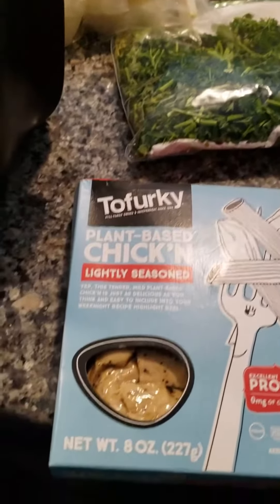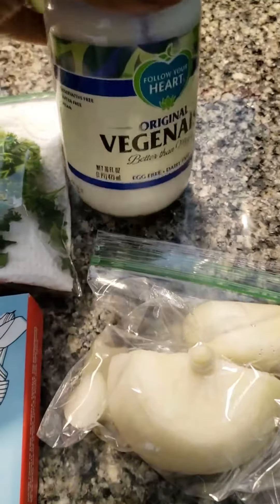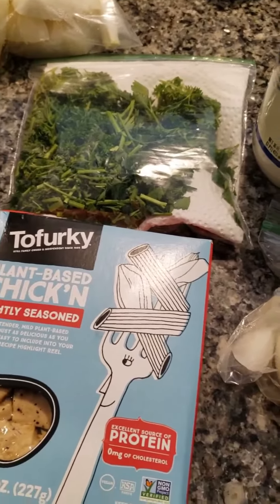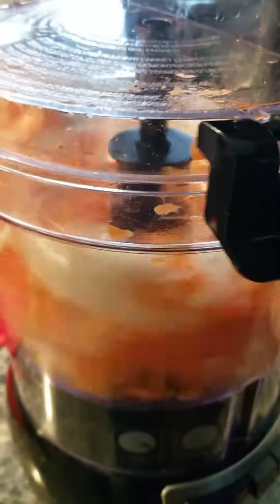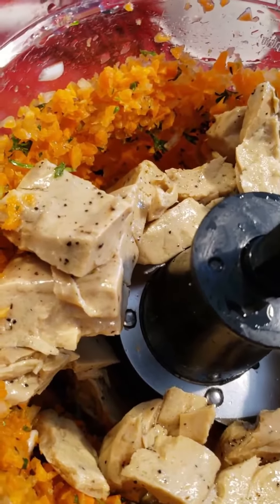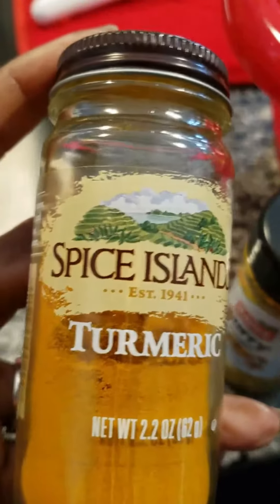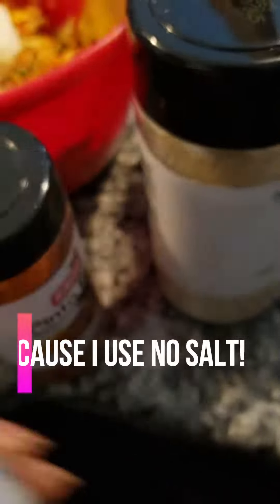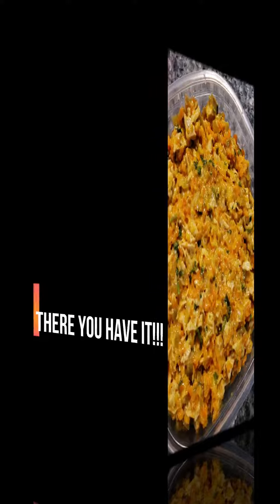Instead of Chicken Salad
One of my favorite things to cook before I became vegan was chicken salad.  I have created several recipes that satisfy my taste buds, this is one of them.